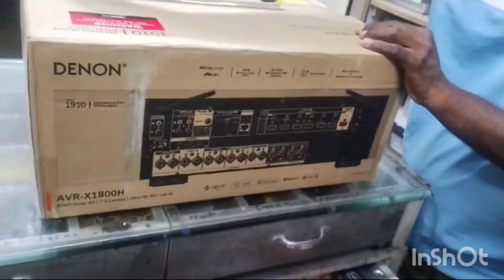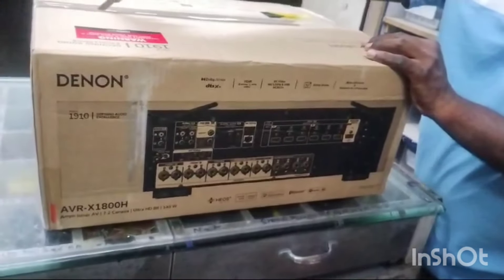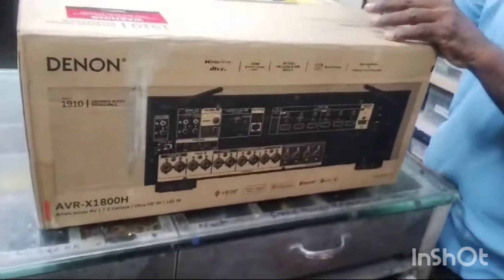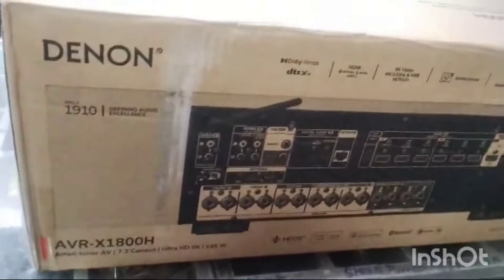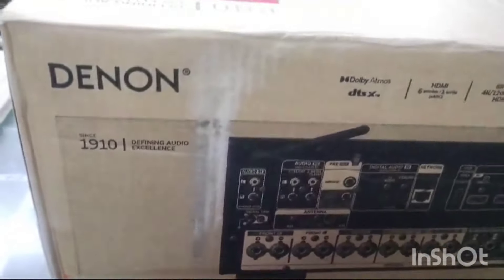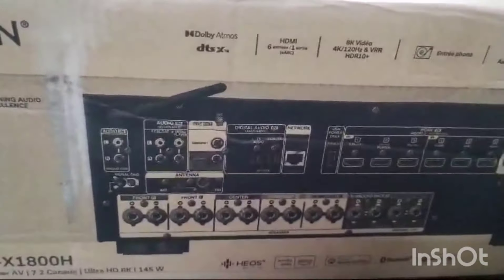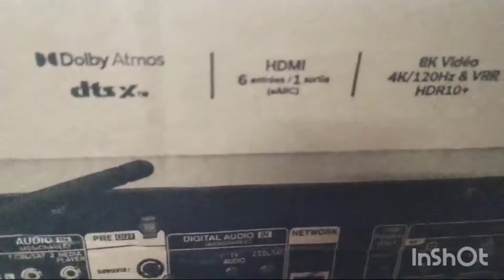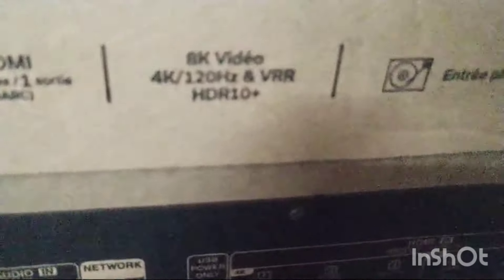28 September 2024/ Denon AVR -X 1800 H/7.2 /8K video/3 D sound/Dolby Atmos/DTS X/HEOS/9361007745